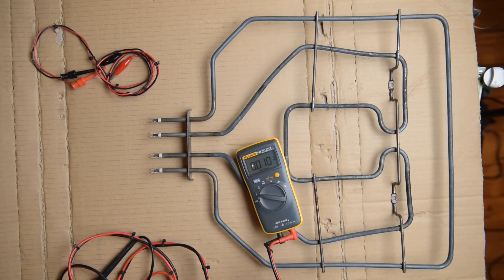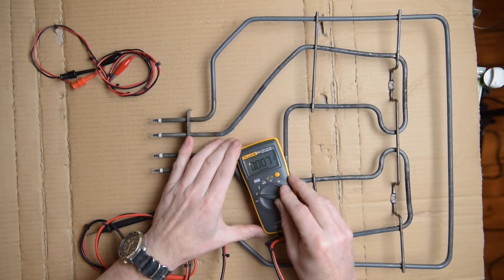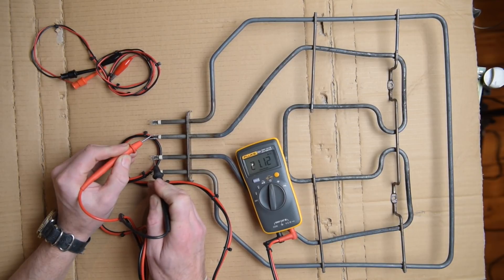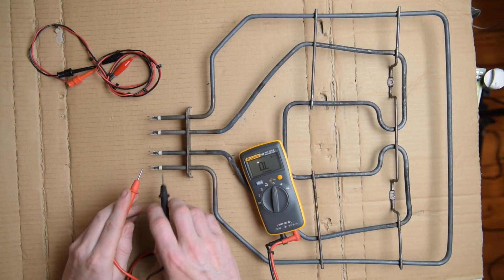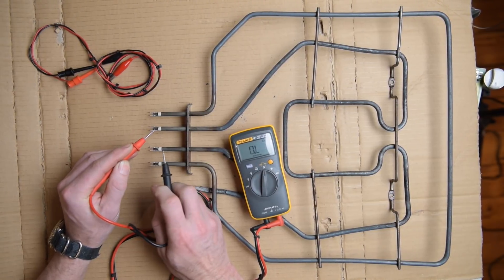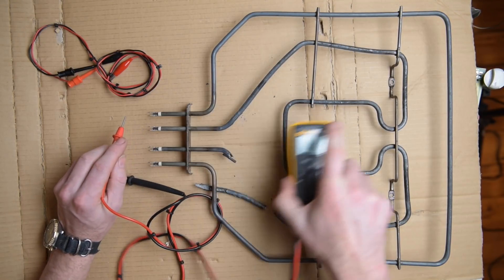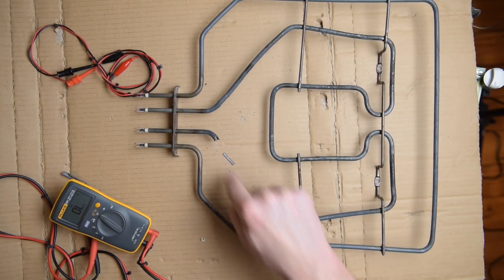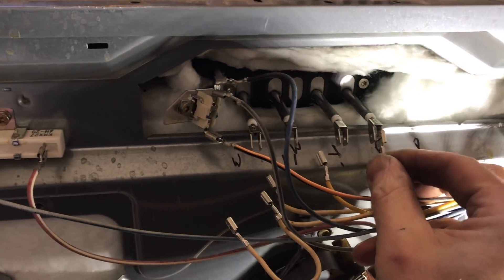Multi Meter Testing Elements.Dr Pipe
This is a Brief Video On how I tested an Element for an Oven a Client asked me to change. Never done one before and Thought It would be Interesting as Its the same principal as a Hot water Cylinder Element. On the day it proved at Open Line but then on the bench it changed ! So i wasn't expecting it !! Which is great because I love to learn and figure out why..Watch and discover with me as Im unsure about the findings then have to work out why its producing such a result. As plumbers this is out of our comfort zone but we have to understand in the days of so much Elec kit.